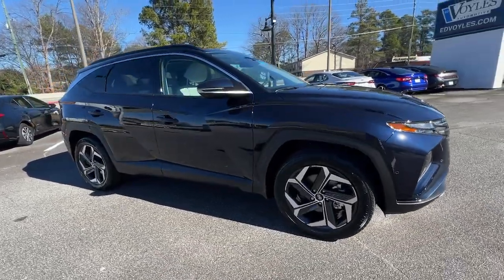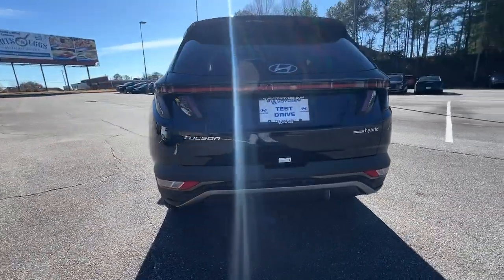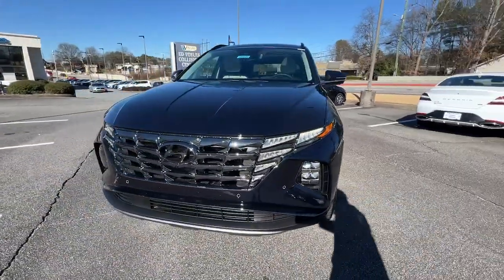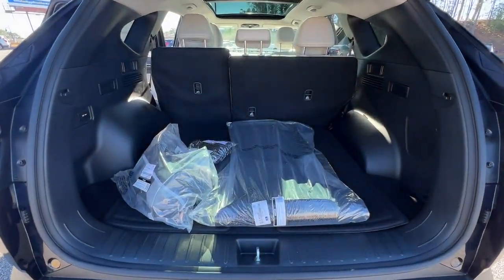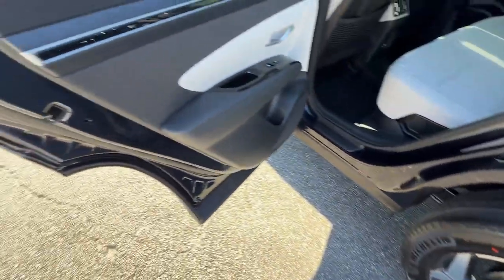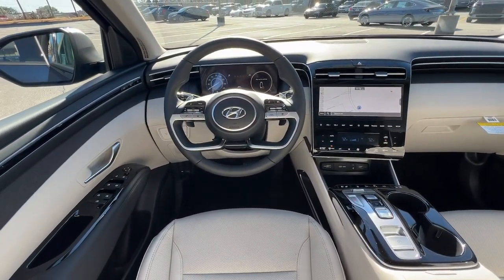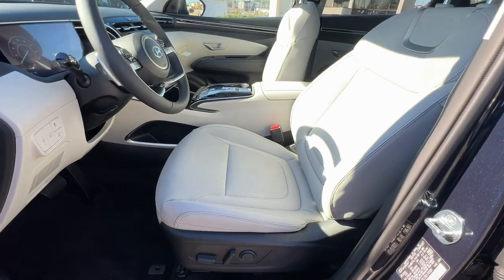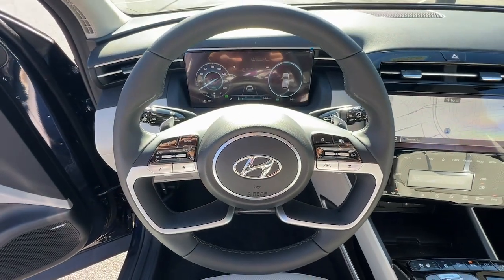2024 Hyundai Tucson_Hybrid Limited GA Smyrna, Marrietta, Atlanta, Alpharetta, Kennesaw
New 2024 Hyundai Tucson_Hybrid Limited available at Ed Voyles Hyundai located in 2135 Cobb Pkwy SE, Smyrna, GA, 30080. Servicing the Smyrna, Marrietta, Atlanta, Alpharetta, Kennesaw area.

This could be the car for you, the  2024  HYUNDAI Tucson. This upscale Tucson crossover is ready to make even the most routine errands feel enjoyable. Its meticulous quality of construction, standard touchscreen infotainment and driver assistance features, European sensibility, and smooth refined ride infuse every journey with confidence and satisfaction.  The following are some of this vehicles highlighted options: Heated Steering Wheel
, Pre-Collision System, Intelligent Auto on/off High Beams, Lane Departure Warning, Panoramic Roof, All Wheel Drive, Sun/Moonroof, HANDS-FREE LIFTGATE, Keyless Entry, Navigation System. Get the quality and safety you deserve when take the wheel of this Tucson. Our team will give you an outstanding test drive experience. Stop in today!